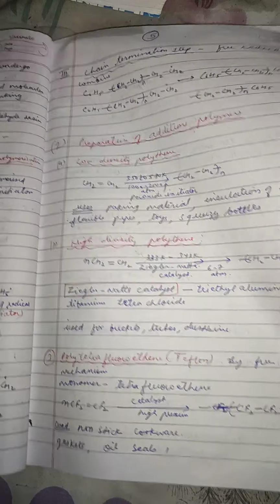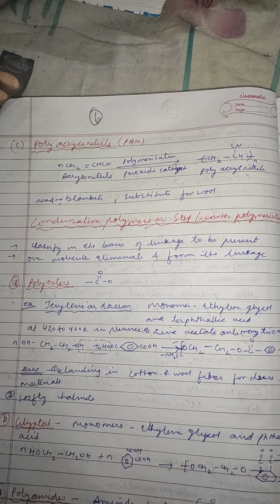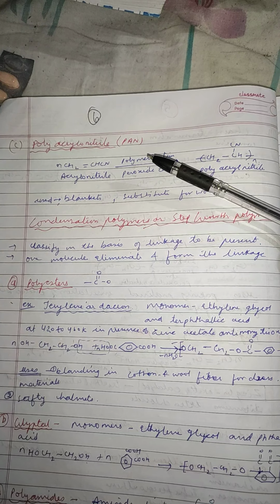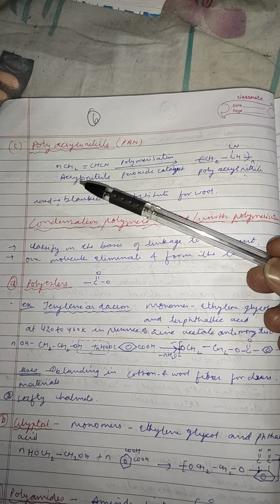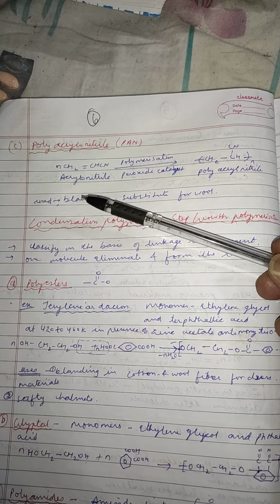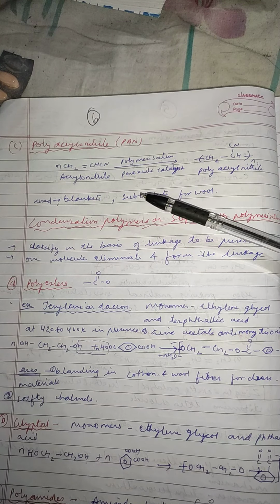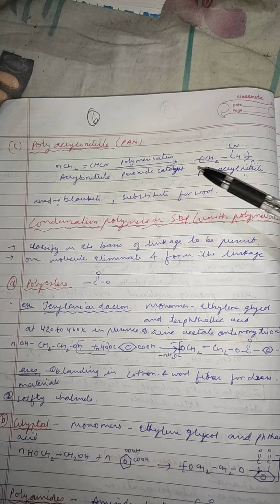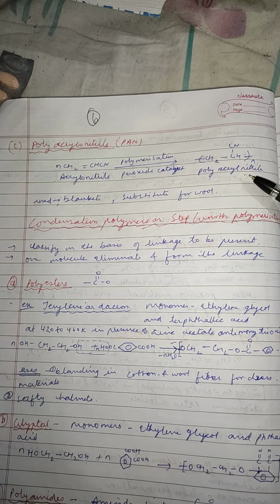12th chemistry Chapter 15 :- Polymers (types of polymerisation)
12th chemistry Chapter 15 :- Polymers (types of polymerisation)